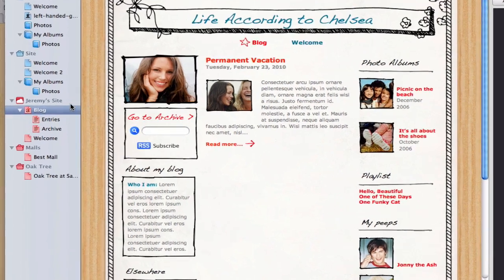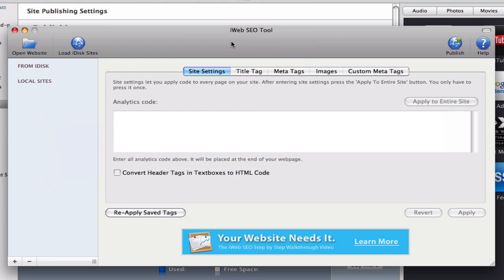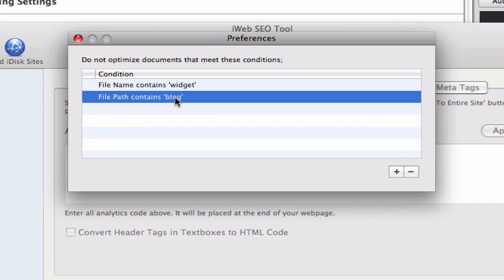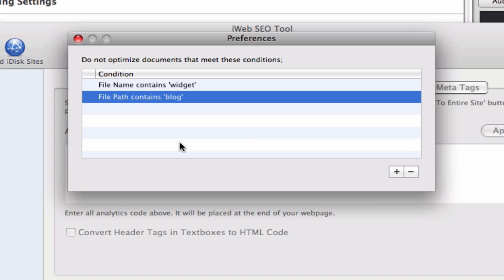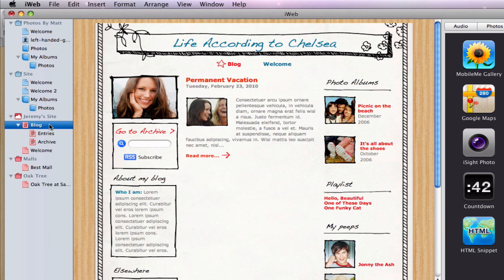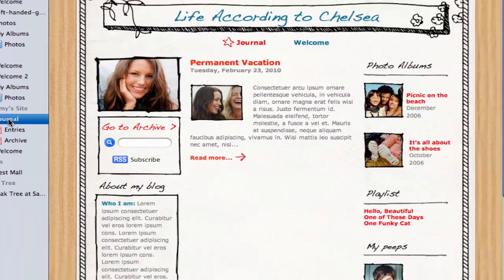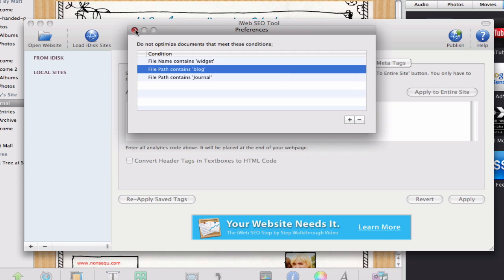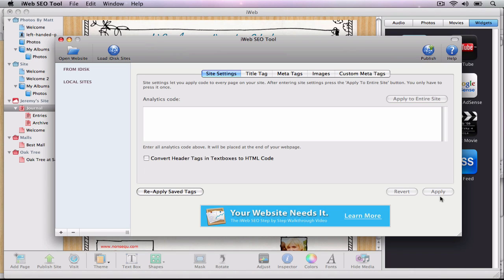Using iWeb SEO Tool and Having Blog Commenting Work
This video will show you how to use iWeb SEO Tool even if you have a blog. Some users experiece their blog comments being disabled when optimizing using iWeb SEO Tool. There is a reaosn for this, and I will show you why, and how to avoid it.